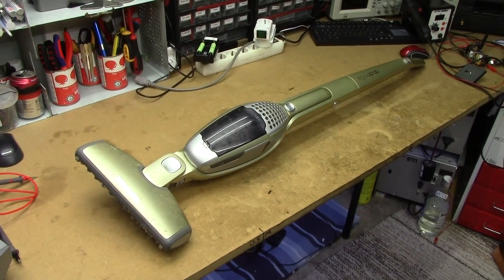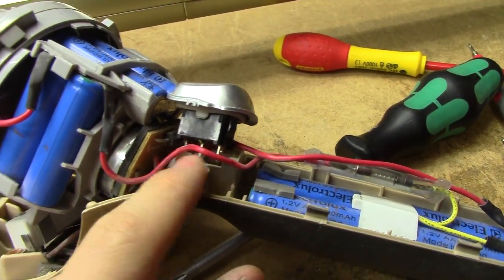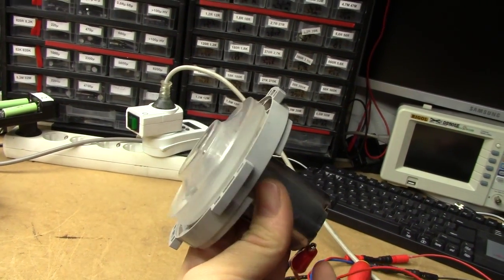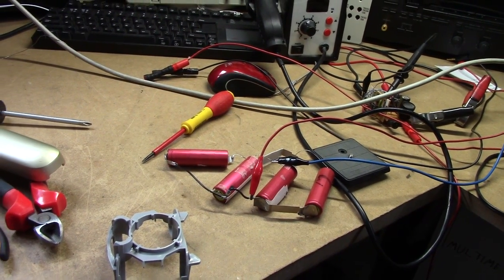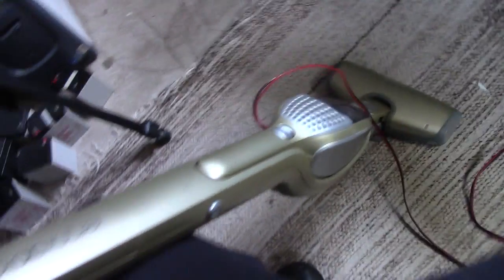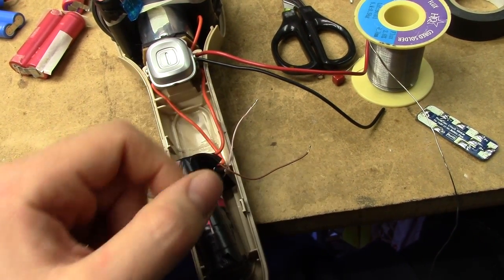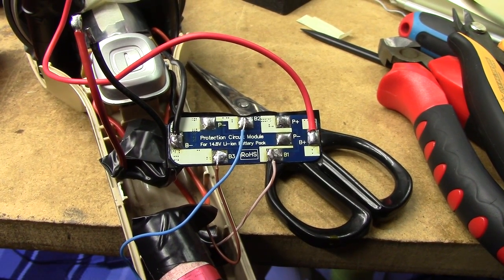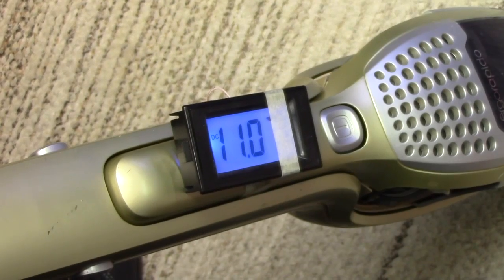Electrolux "Ergoinsano" - NiMH to Lithium hack (warning: anticlimactic)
In this video, I take a really crusty old Ergorapido and shove some 18650 lithiums into it. It doesn't really work because my batteries are crap.

It has some brutal potential, though. The video does not convey how violently the motor actually runs; it sounds like a full-size vacuum cleaner from the 80's.